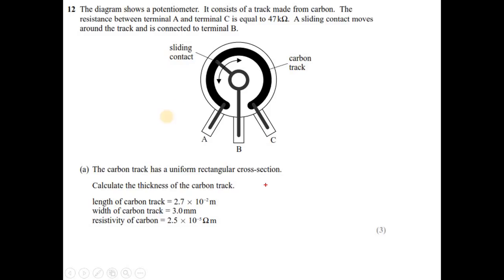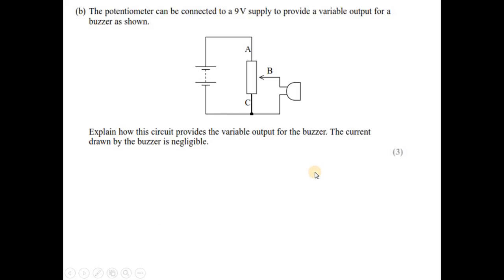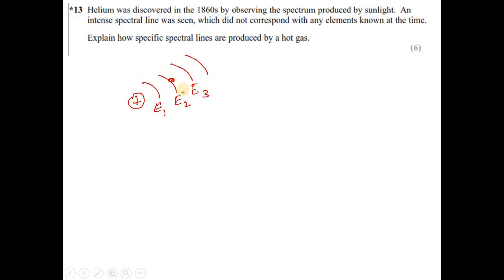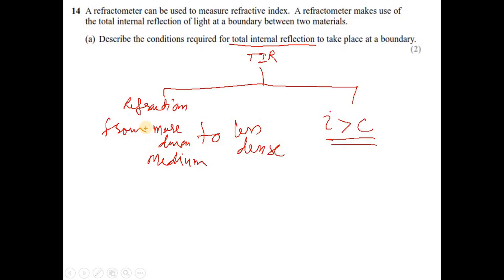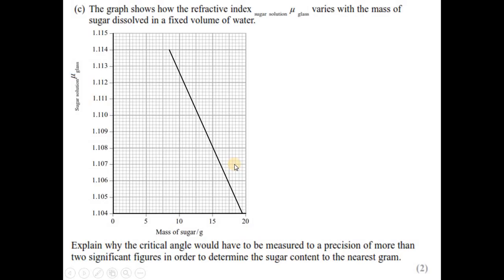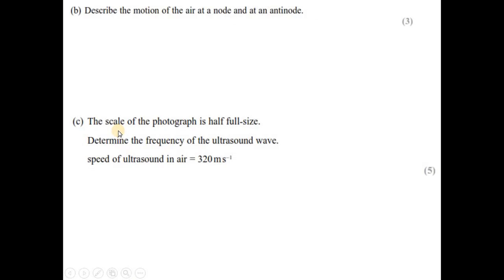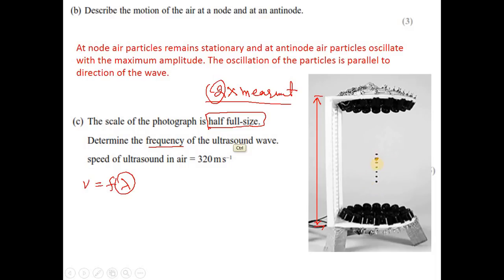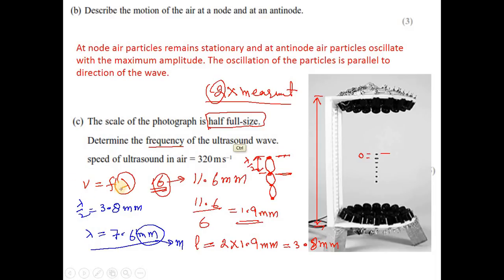Edexcel IAL physics unit 2 Jan 19 Part 2